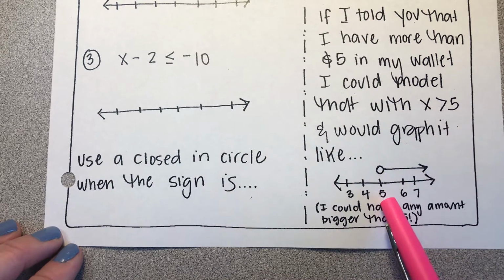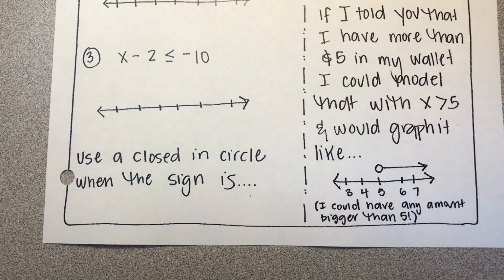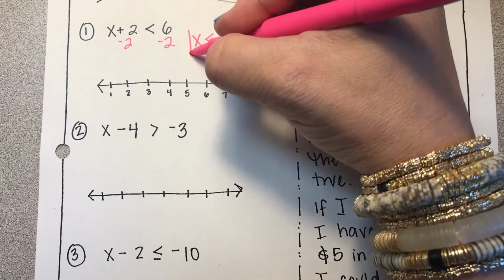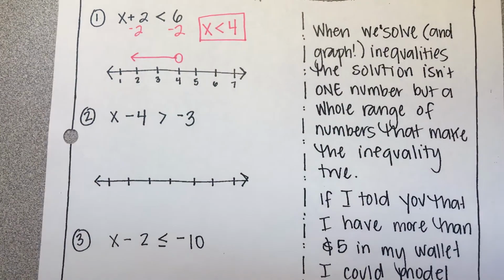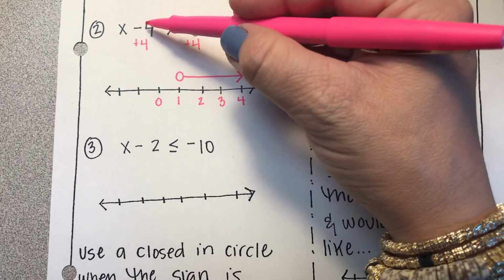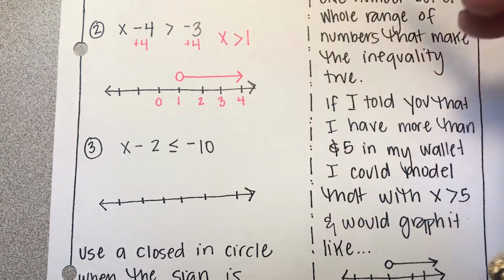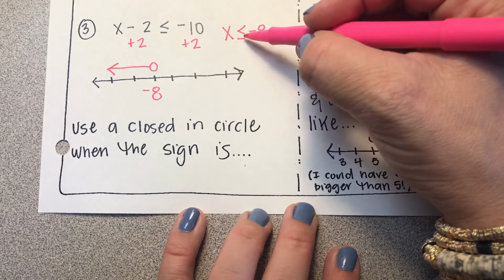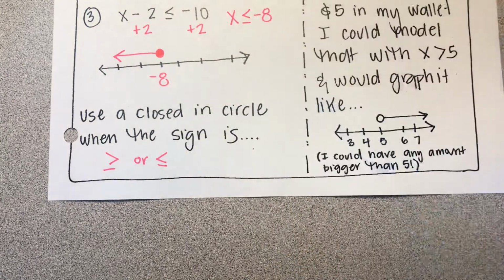Solving inequalities by adding or subtracting